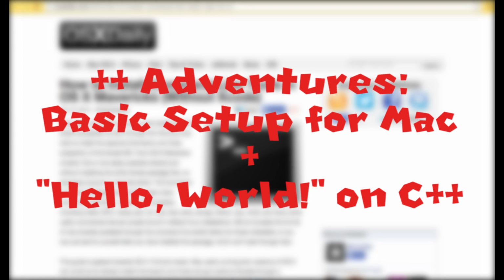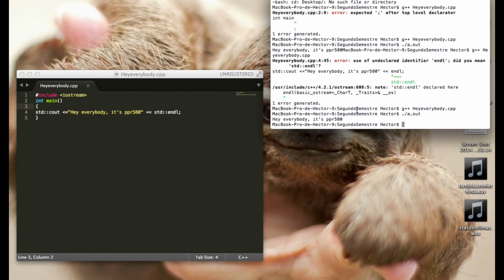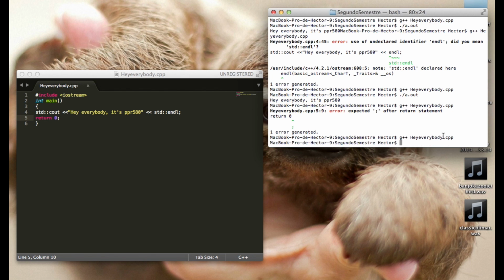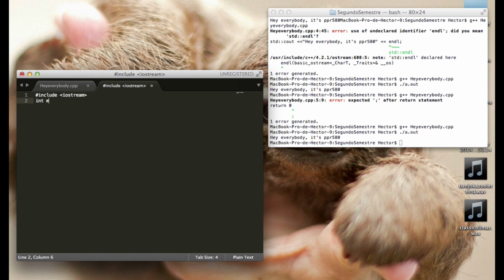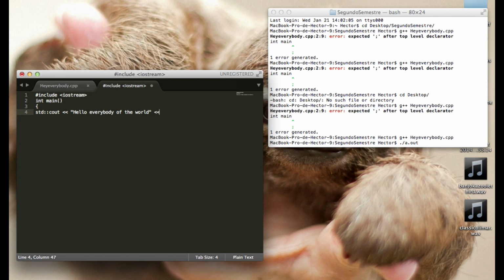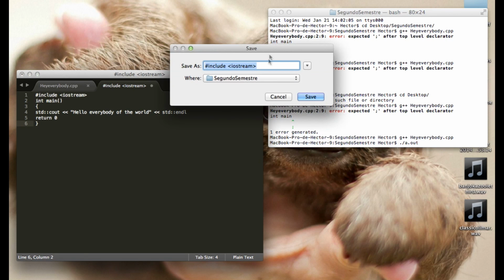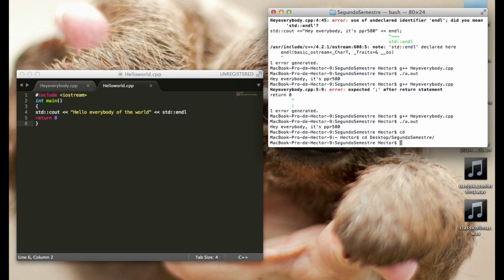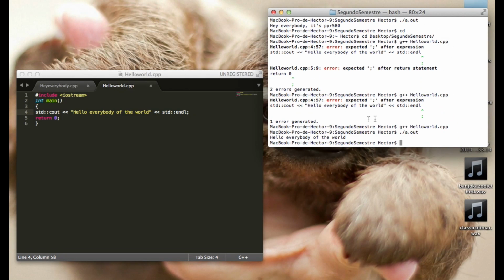++Adventures Episode 2 - Basic setup in Mac + "Hello World" on C++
This will be the longest video in the series; this time, I'll show how to get a very basic setup for C++ programming on your mac, and a small demonstration!